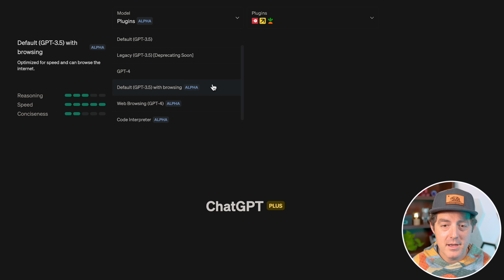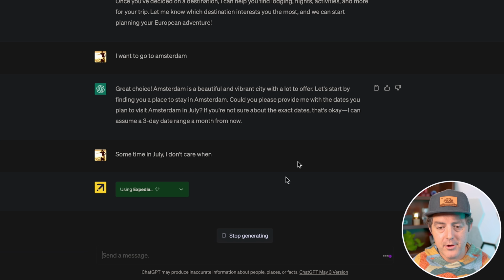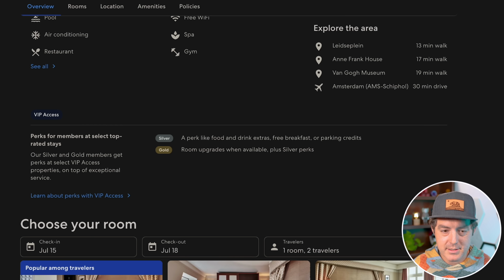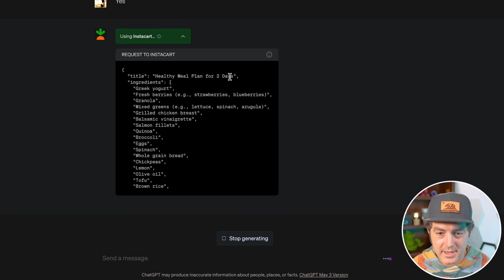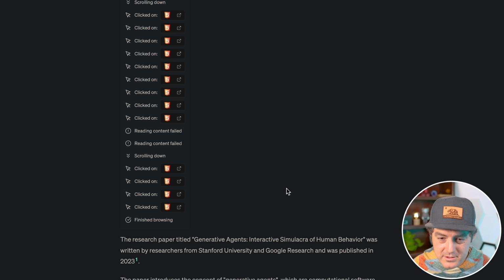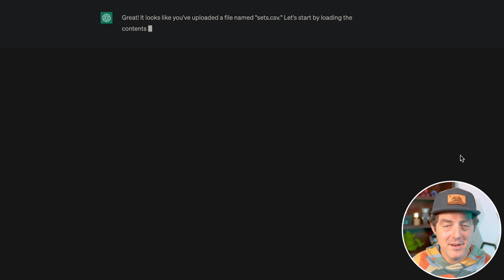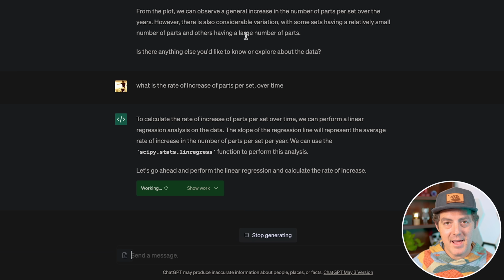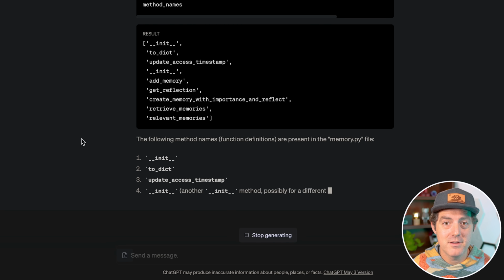ChatGPT ALPHA Models Do Things No Other LLM Can Do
In this video, we review 3 new ChatGPT Alpha models: code interpreter, GPT4 with browsing, and plugins. These are all brand-new models that give ChatGPT new functionality that no other LLM has right now.

Contents of Video:
0:00 - Intro
0:07 - ChatGPT Plugins
5:14 - GPT4 with web browsing
7:40 - Code Interpreter
11:35 - Outro